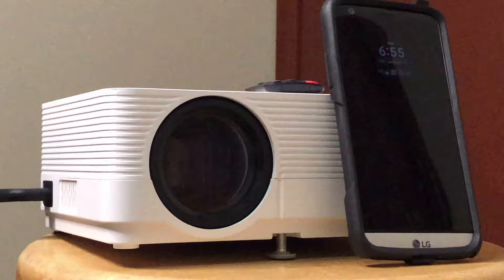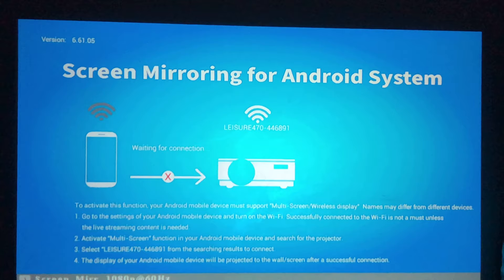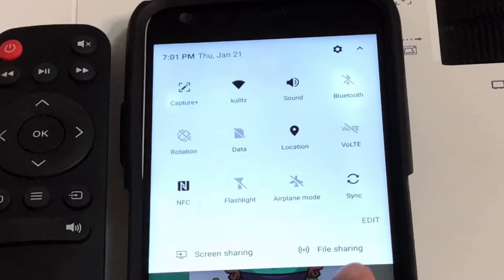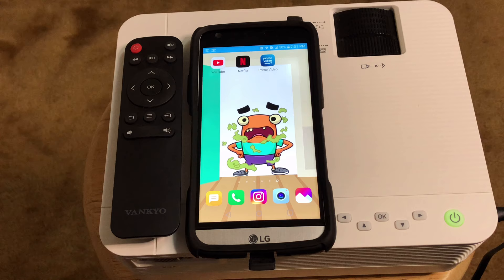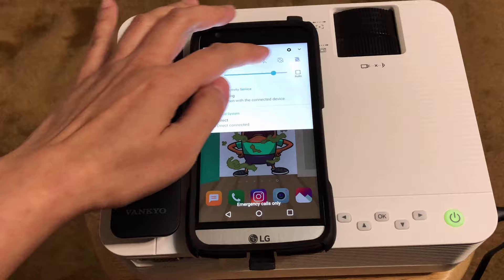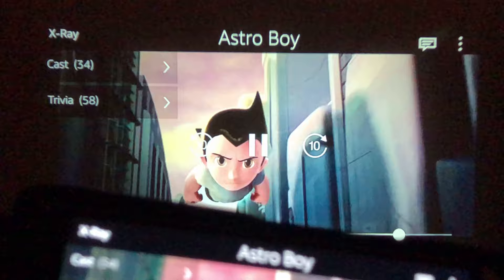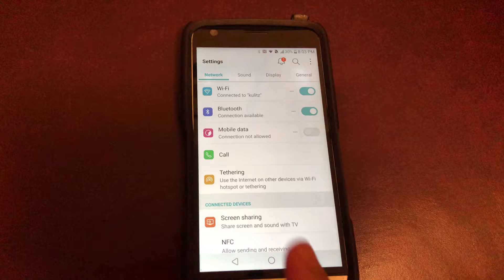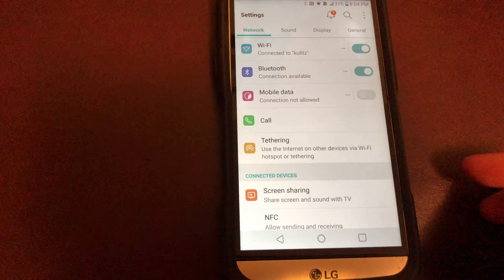HOW TO CONNECT ANDROID TO PROJECTOR - SCREEN MIRRORING - VANKYO LEISURE 470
Connect Android device to wifi projector